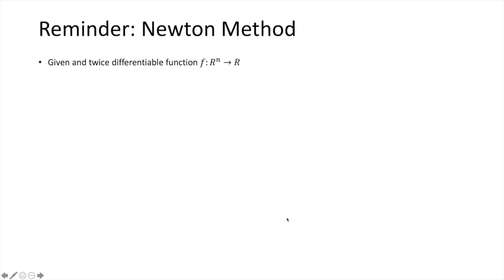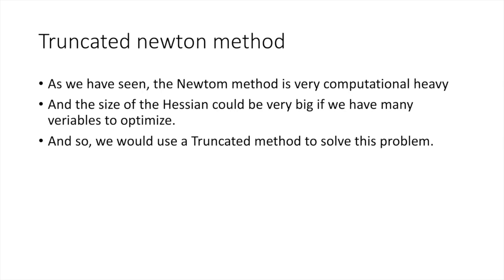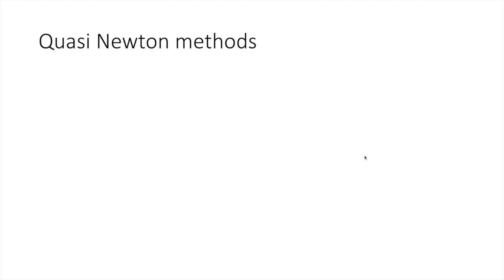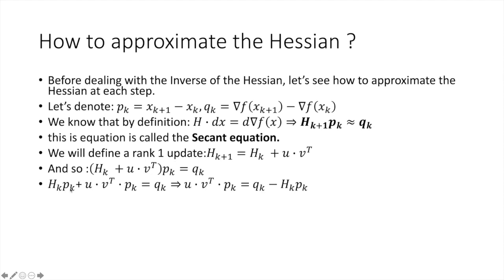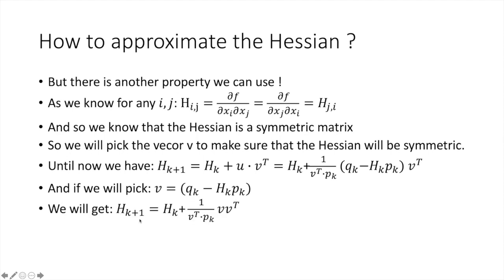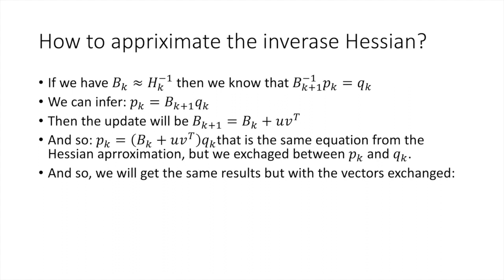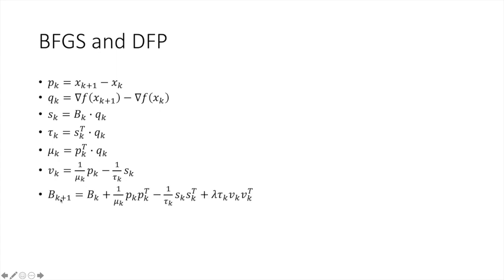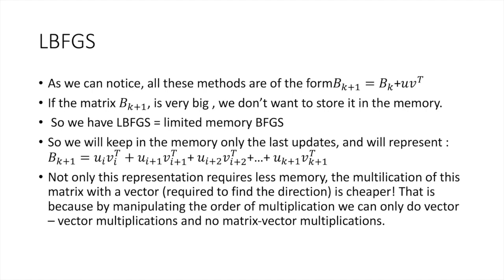introduction to optimisation 236330 tutorial 7